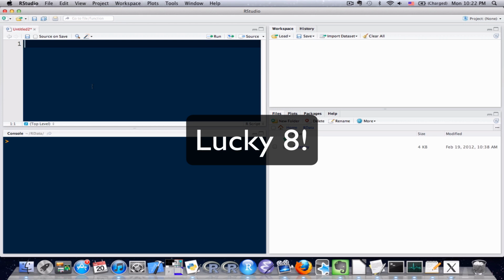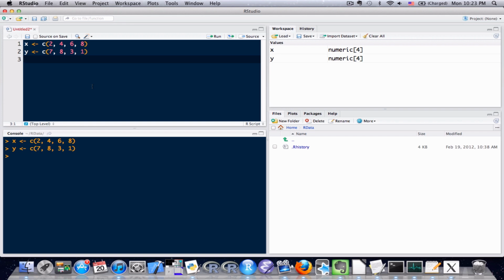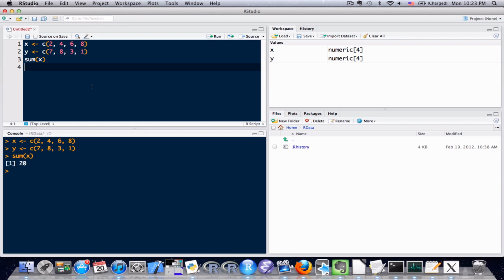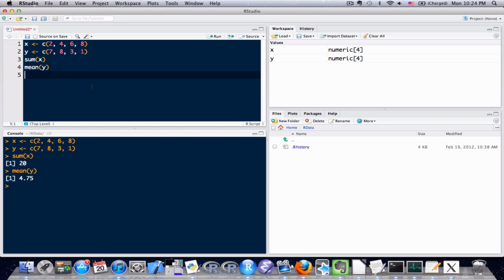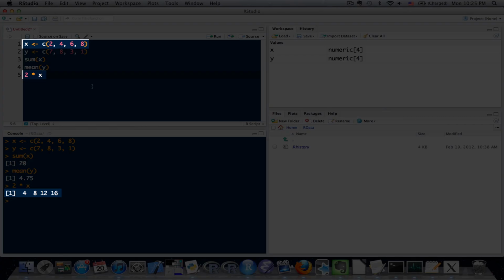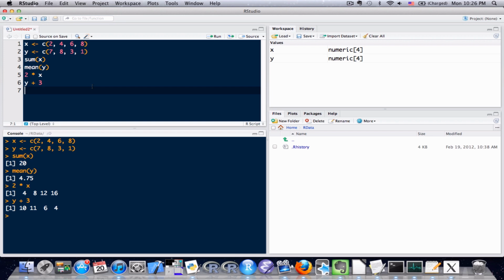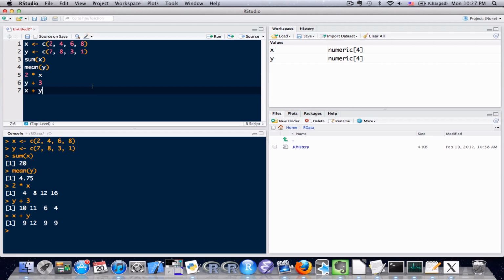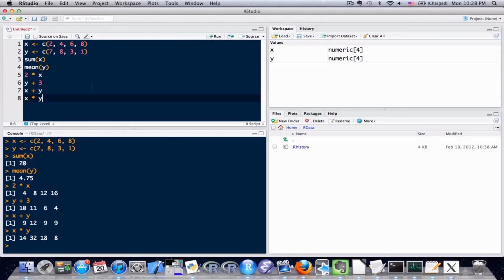R Programming Tutorial Lesson 8: Vector Operations 2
More Vector Operations in R.

A link to the R Reference Card, what I call the "Cheat Sheet":

Watch full screen in HD for best results!